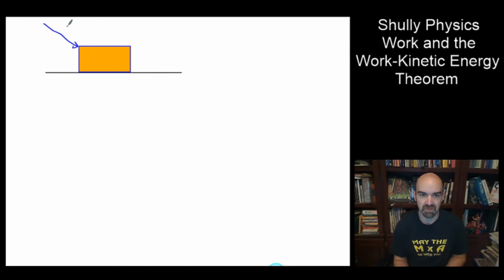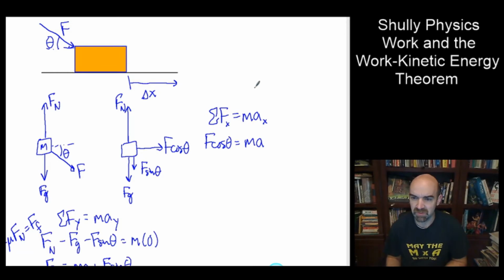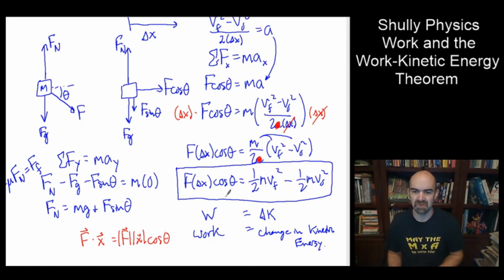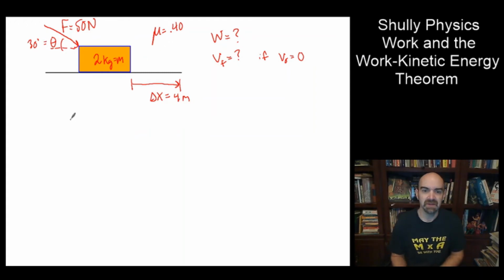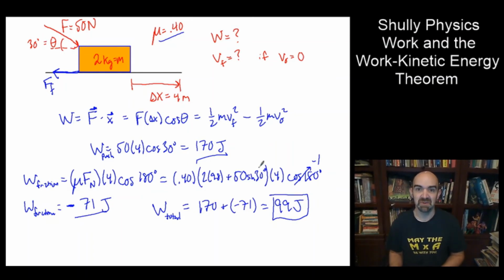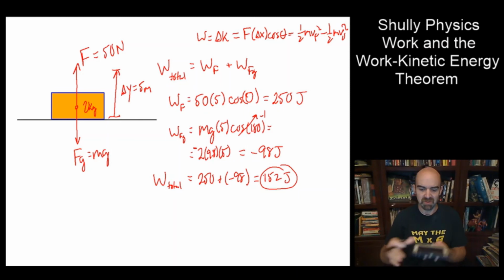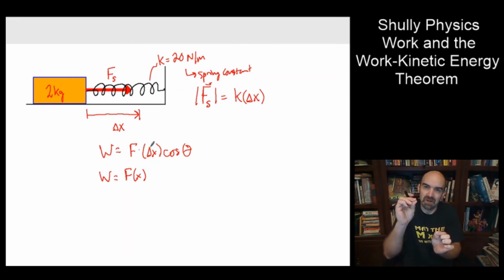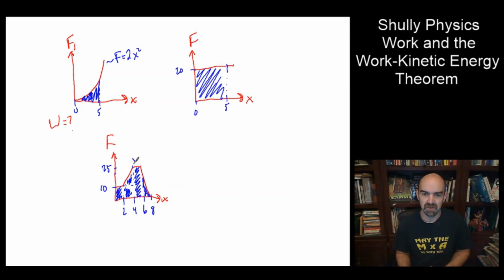APC1 Work & Work KE Theorem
An introduction to Work, sourced in Newton's 2nd law with applications of a force applied to an object at an angle, with and without friction, an object being lifted up, and an object undergoing a non-constant force.